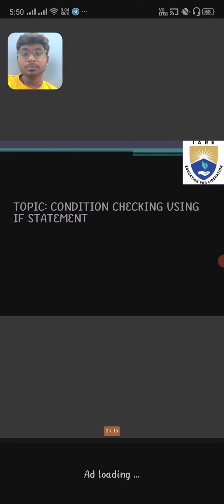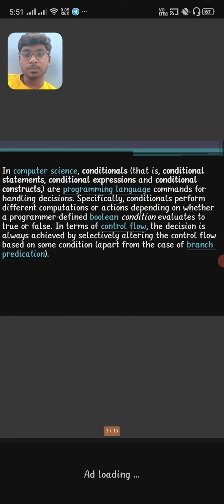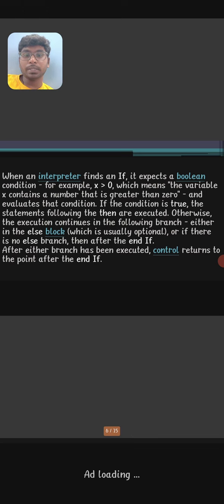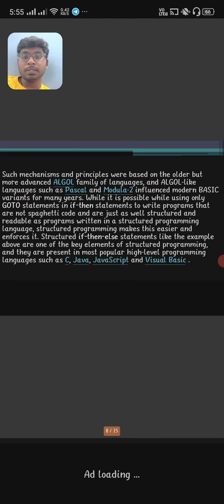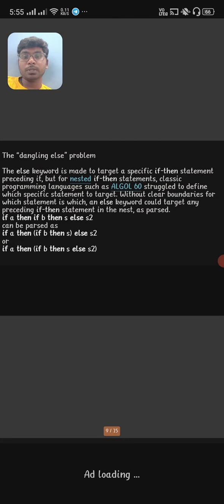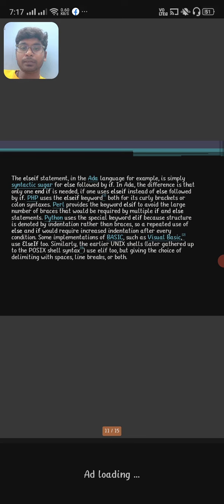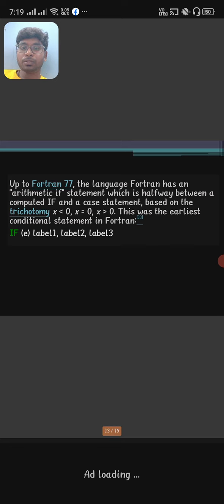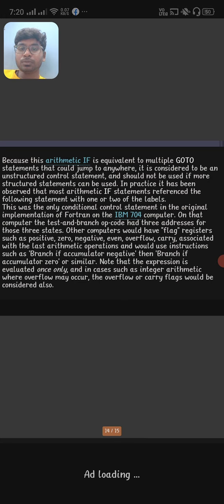python concept video